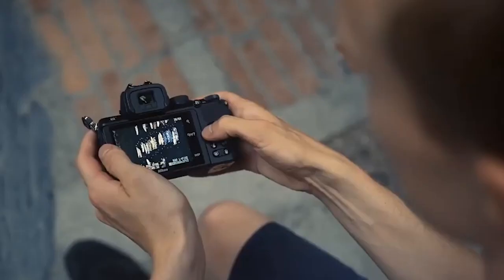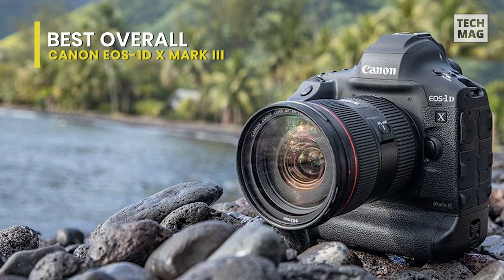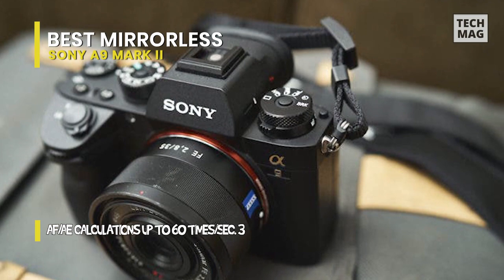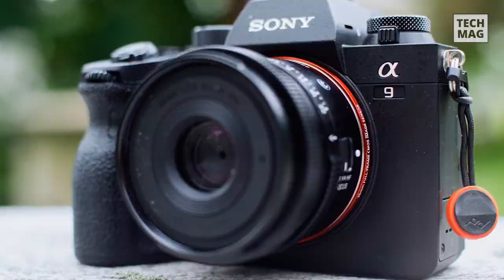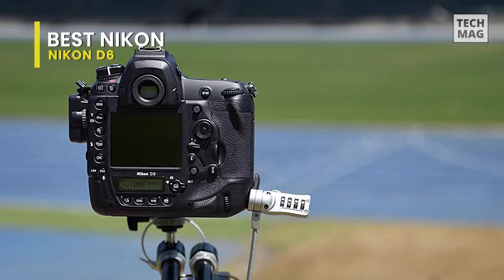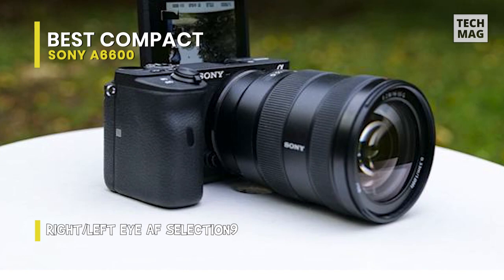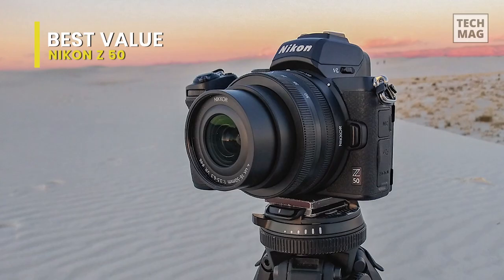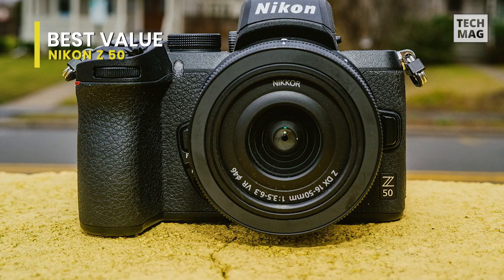Best Camera For Sports Photography 2021 | For Beginners, Enthusiasts And Professionals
Check Out The Best Camera For Sports Photography Here!
► Best Overall: Canon EOS-1D X Mark III
► Best Mirrorless: Sony A9 Mark II
► Best Nikon: Nikon D6
► Best Compact: Sony A6600
► Best Value: Nikon Z 50

VIDEO GUIDE
00:00 Best Camera for Sports Photography
00:17 Best Overall
01:50 Best Mirrorless
03:40 Best Nikon
05:17 Best Compact
06:51 Best Value

The EOS-1D X Mark III is the high-end, ultra-tough, hyper-fast DSLR of Canon. From the outside, it seems about the same as prior EOS-1D bodies dating back two decades. But on the inside, there are radical changes. And even though this is a big, double-grip DSLR, it functions as a capable mirrorless camera in Live View mode, provided you've got the muscle to hold it out in front of you for extended periods. Highlighting a newly designed 20.1MP full-frame CMOS sensor and renewed DIGIC X image processor, this camera is competent in continuous shooting rates up to 16 fps with the optical viewfinder or 20 fps in live view, with a 1000-shot buffer when shooting raw+JPEG. Complementing this speed is an effective native sensitivity range from ISO 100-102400 that can be extended to ISO 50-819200 to suit operating in various lighting situations. Also profiting the speed is the EOS iTR AF X autofocus system, which utilizes 191 points for quickly and precisely acquiring focus. Excepting landscape and studio specialists that require massive amounts of megapixels, the EOS-1D X Mark III is the most well-rounded, well-specced camera currently in the business for both stills and video shooters that have the necessary funds.

Where to begin? It's a superior mirrorless camera around right now, it's a magnificent sports-shooting machine recognition to its 20fps burst shooting with no viewfinder blackout, and its autofocus system puts all others essentially to shame, capable as it is of getting up to 60 calculations every second. Yep, that about wraps the superb Sony A9 II, but the company really has gone above and beyond with other characteristics useful for sports shooters, like the built-in 5GHz Wi-Fi for super-fast image transfer, like the latest mechanical shutter created with ultra-low vibration, like… well. You get the idea—outstanding achievement in camera engineering. Using the proven 24.2MP full-frame Exmor RS BSI stacked CMOS sensor and a renewed BIONZ X processor, the a9 II sports especially quick and responsive abilities. Up to 20 fps shooting is possible with a silent electronic shutter, or up to 10 fps with a mechanical shutter is supported, along with a broad sensitivity range that reaches up to an expanded ISO 204800. The sensor's design also includes a 693-point phase-detection autofocus system, which gives intelligent subject tracking and Real-time Eye AF to guarantee critical focus on moving subjects. The BIONZ X also offers up to 60 AF/AE functions per second to go along with the 20 fps shooting for certain results in swiftly changing situations. In extension to stills, UHD 4K video recording is supported at up to 30 fps, and Quick and Slow Motion recording is also possible.

We should state this upfront – the Nikon D6 is an extraordinary camera. If you’ve already got a cabinet full of Nikon lenses, and you’ve utilized Nikon DSLRs so much that their handling is second nature, buying one is a no-brainer. But why have we qualified the statement? Well, in truth, it’s just outgunned and outdone by its two big professional competitors. In pretty much every relevant class, from autofocus methods to burst shooting and buffer depth, the Sony A9 II and Canon EOS-1D X Mark III surpass it, so if you’re making your way into a new system, either of these cameras would be a much better steal.